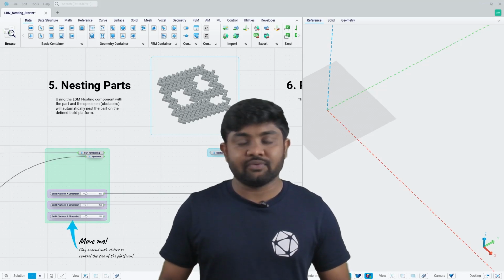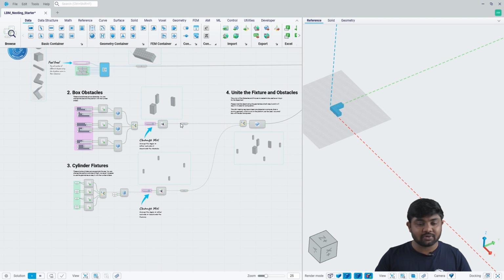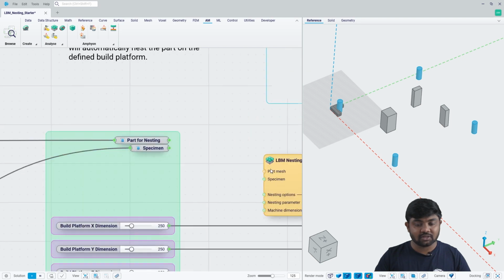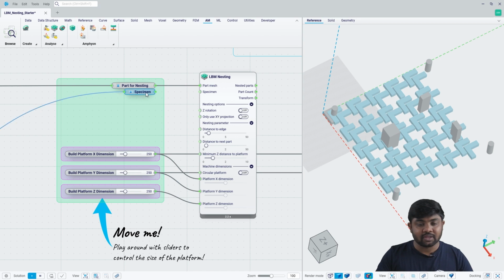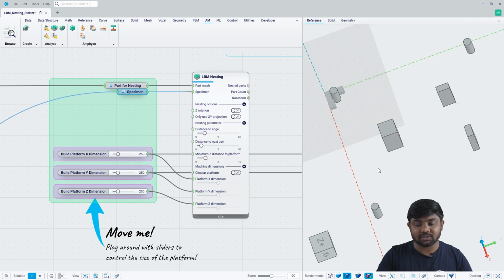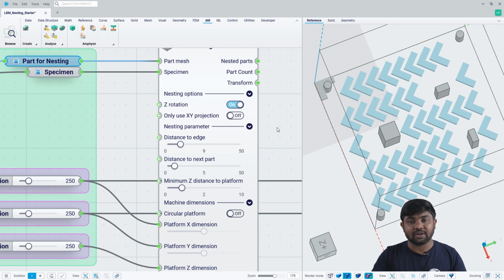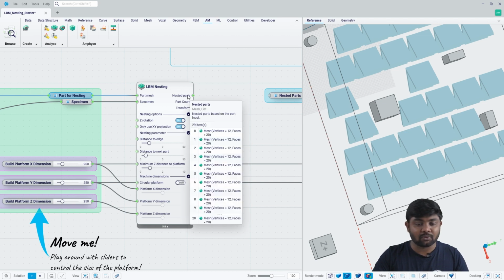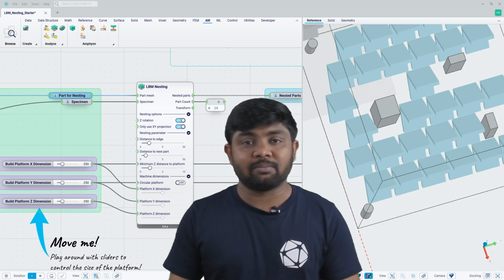05 - Nesting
Learn how to set up a design exploration using the various LBM Costing input options as parameters to extract the most desirable machining orientation regarding cost per part. Prepare the initial design exploration for a design optimization by adding further parameters and responses. Perform the design optimization and evaluate the impact of each parameter using a sensitivity analysis. Learn how to use the LBM Nesting Component to optimize the orientation of your parts while taking into account machine-specific parameters like no-go areas.

*What's changed:
- The node “LBM Nesting” is now called “2D Pattern Nesting”.
- Synera now also offers 3D Nesting. Check out the nodes “3D Pattern Nesting” or “3D Mixed Nesting” . Check out their node examples (right click on the node and select “Open Example” for more advanced nesting operations.
- The node “LBM Nesting” is not anymore located at the ribbon menu under AM/Analyse. I now can be found under AM/Nesting.